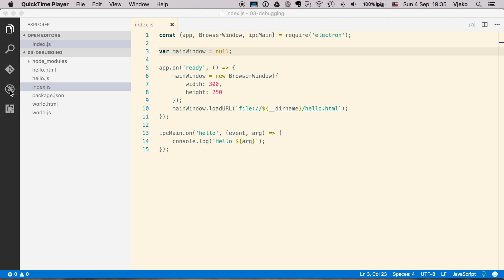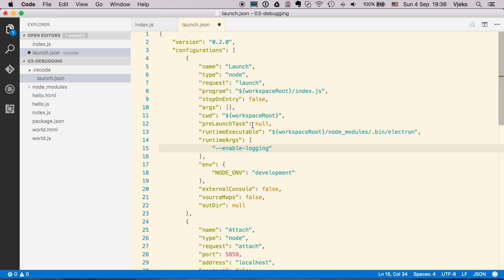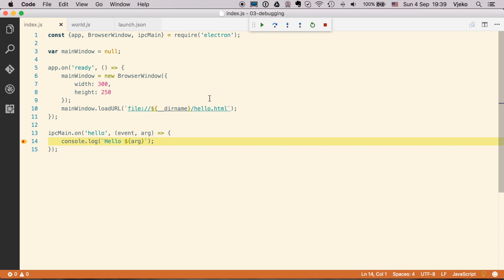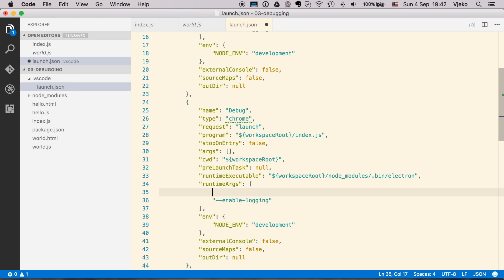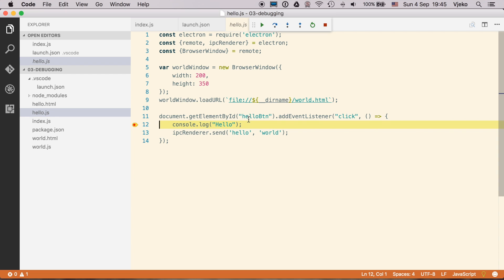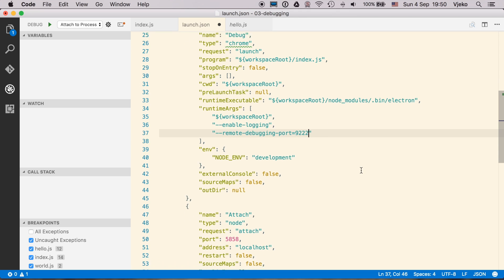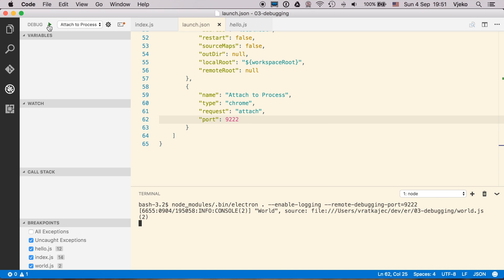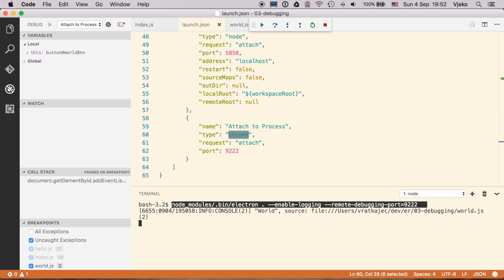Debugging Electron app in Visual Studio Code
Learn how to debug both main and renderer process with Visual Studio Code.